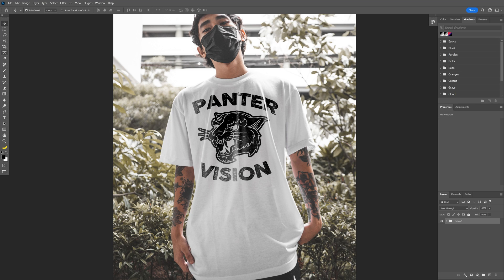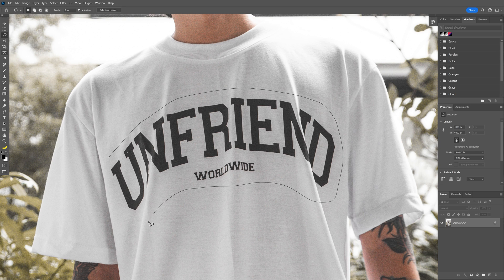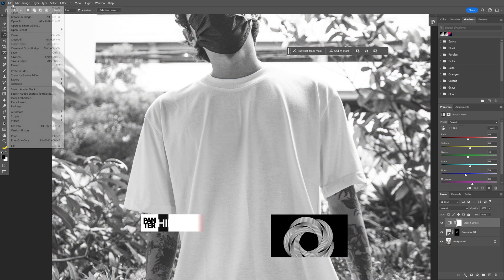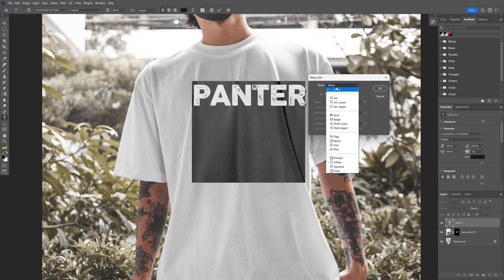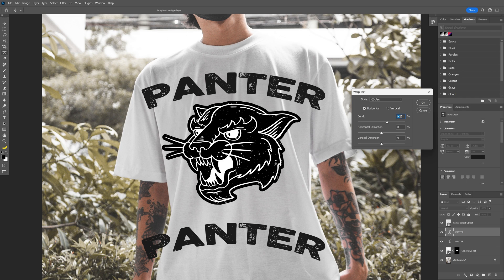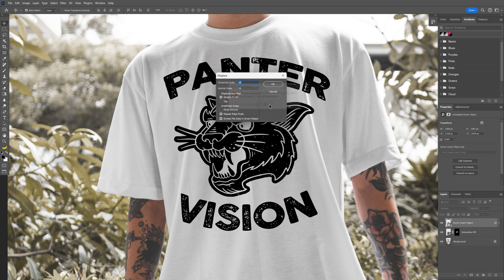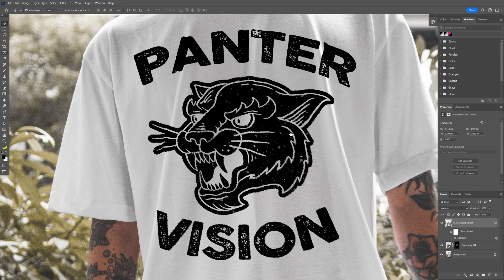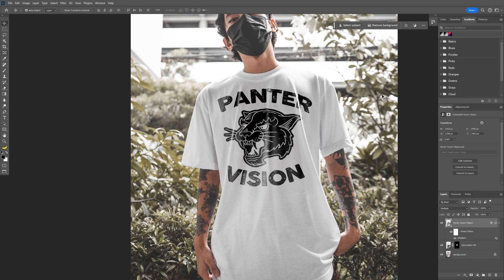How to Use Generative Fill to Design Mockups in Photoshop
Generative Fill in Photoshop is a powerful feature that automates the process of creating content within a selected area. It utilizes machine learning algorithms to generate image content based on the existing elements in the chosen region, such as textures, patterns, or colors. This tool is particularly useful for artists and designers looking to quickly add variety and creativity to their compositions.